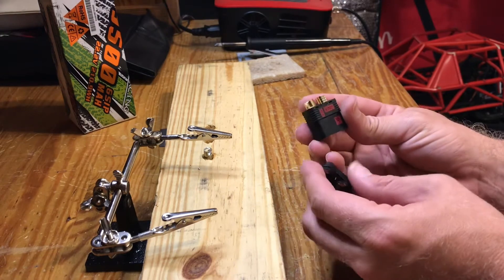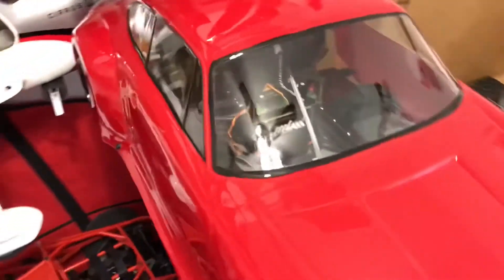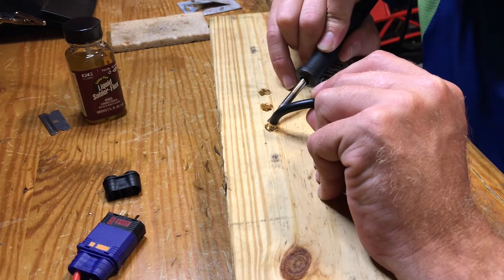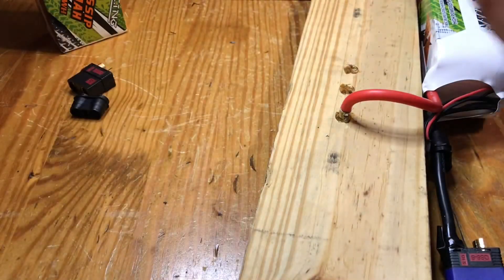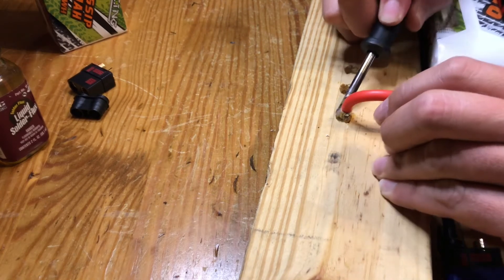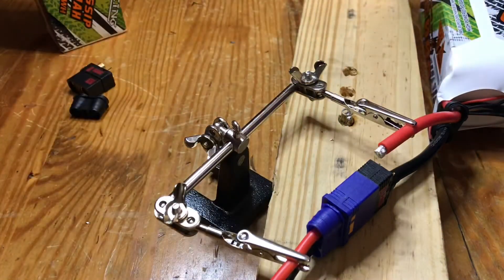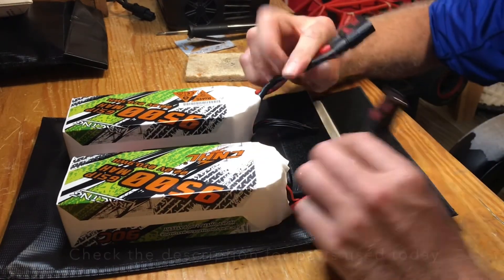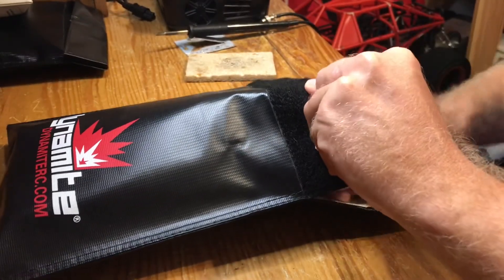How to Solder Qs8 connectors to Cnhl lipo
BUILTBYRICHIE05

How to solder Qs8 anti-spark connectors on to Cnhl 6s 22.2v 90c 9500mah lipo batteries. These batteries have 8ga wire.

Cnhl 6s 22.2v 90c 9500mah
Qs8 anti-spark connectors
Helping hand soldering station
Harris silver solder
Corona Dope Liquid solder Flux
Dynamite lipo safe bag